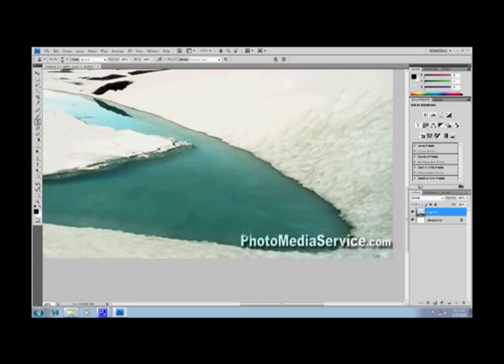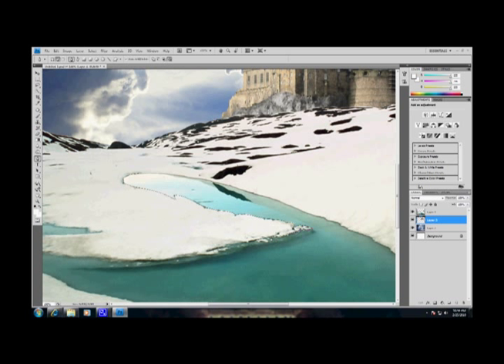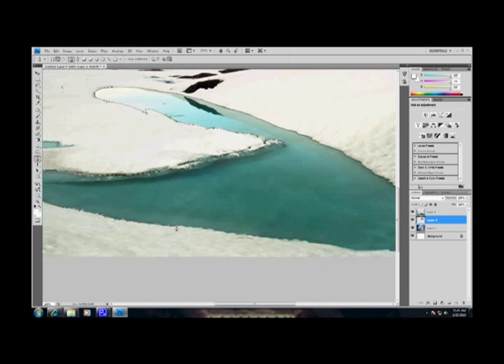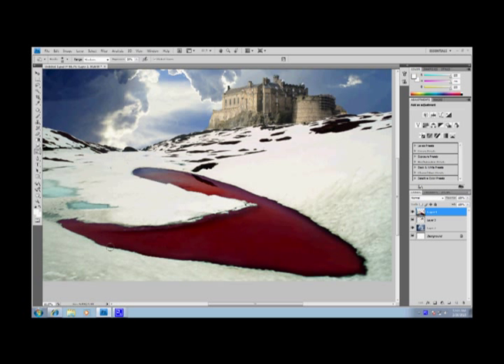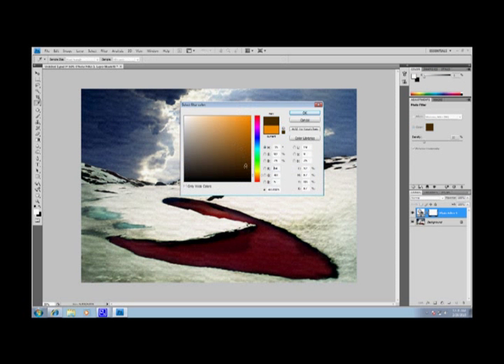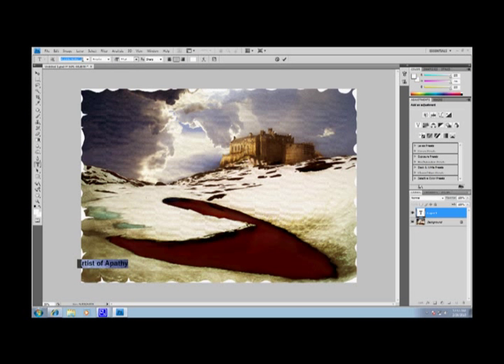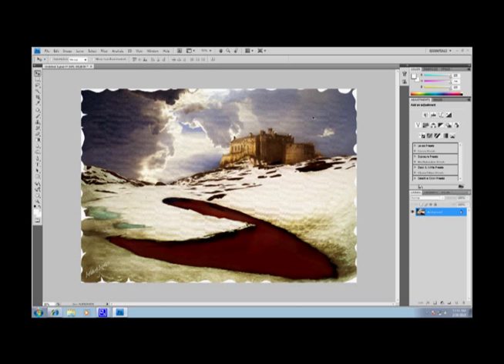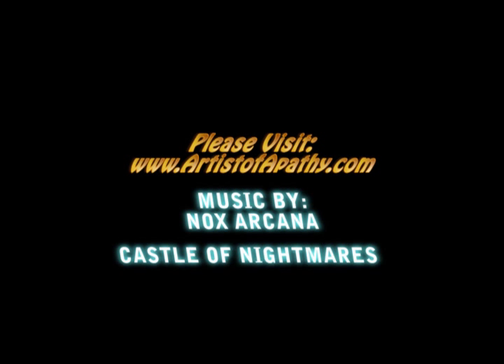Photoshop Tutorial: Fantasy Background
Artist of Apathy's Photoshop Tutorial: How to Create a Background.